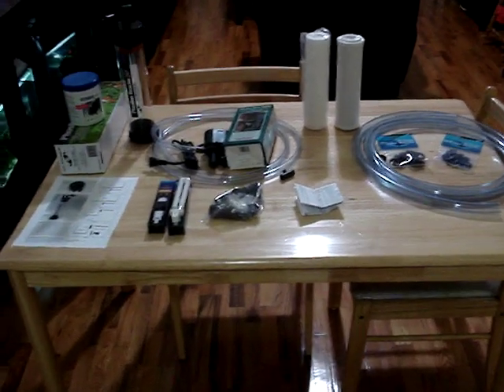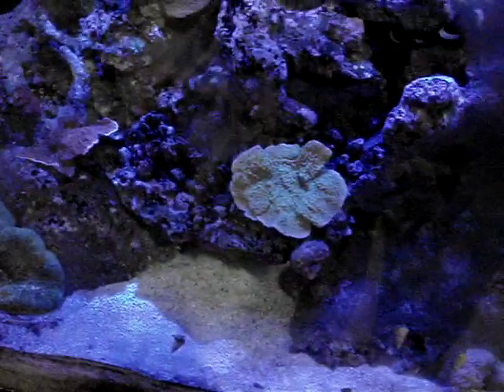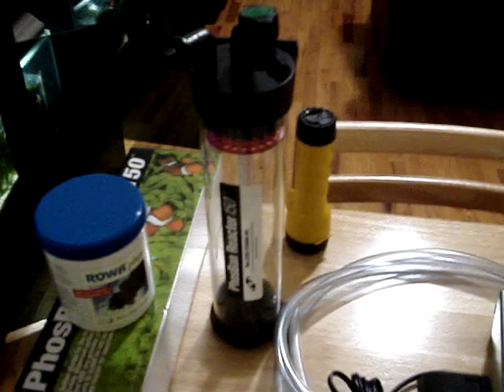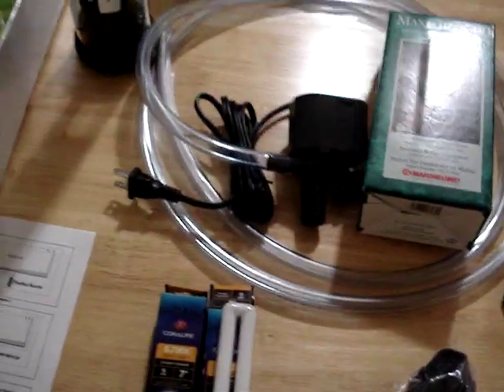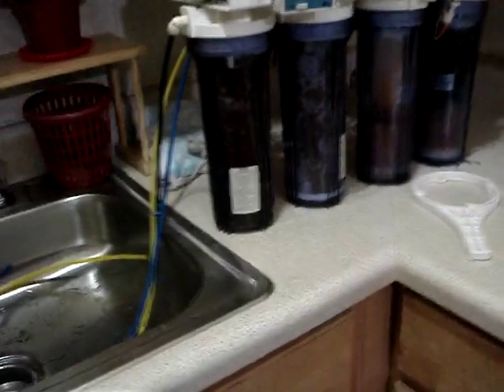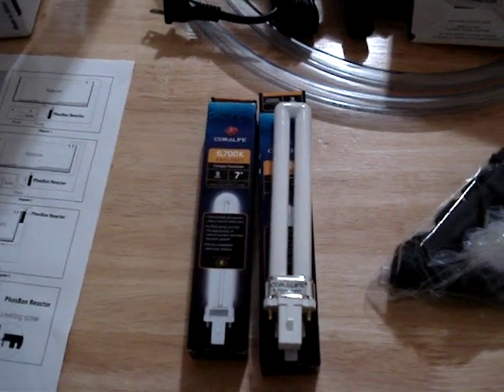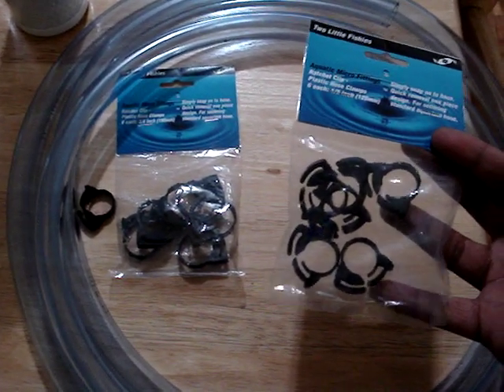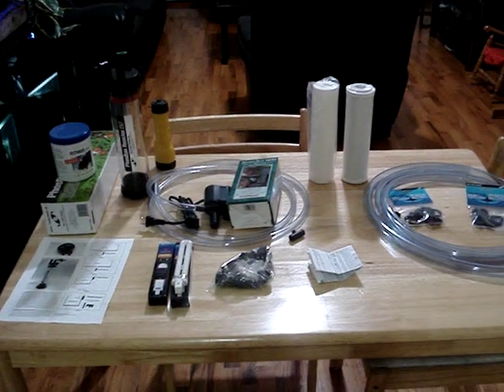Phosphate Problems And Solutions Part 1 of 4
Phosphate Reactor. The start of my battle against phosphates in my reef aquarium. I have taken the necessary steps to obtain a phosban reactor with rowaphos media, and fix my .25 phosphate reading problem. By NewYorkSteelo.